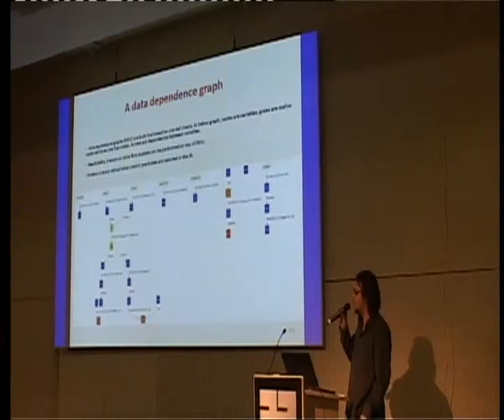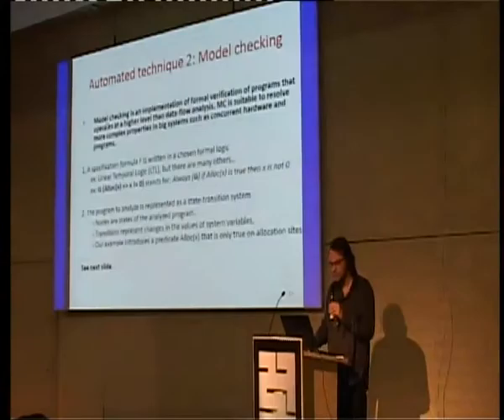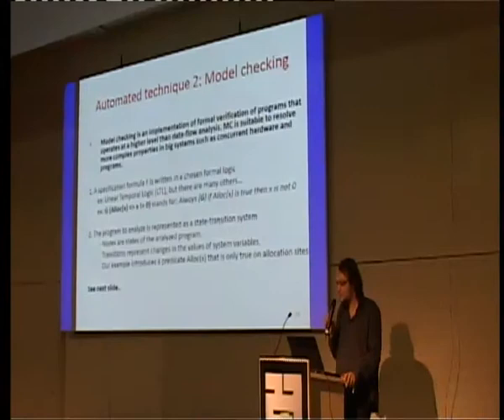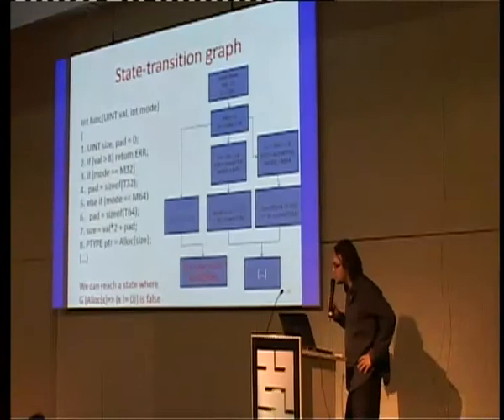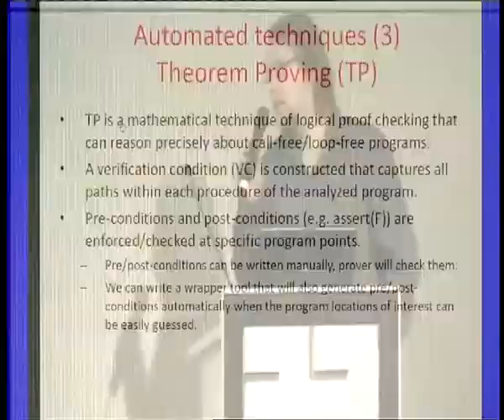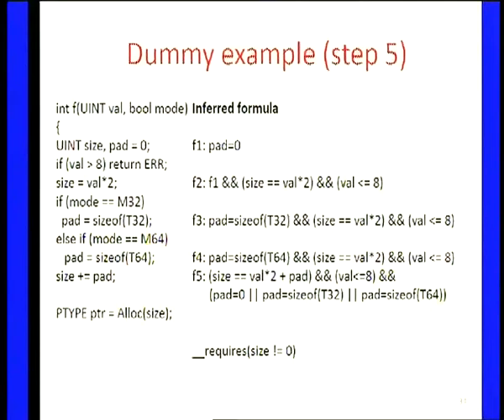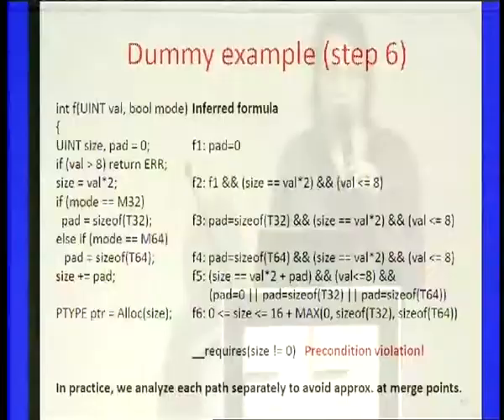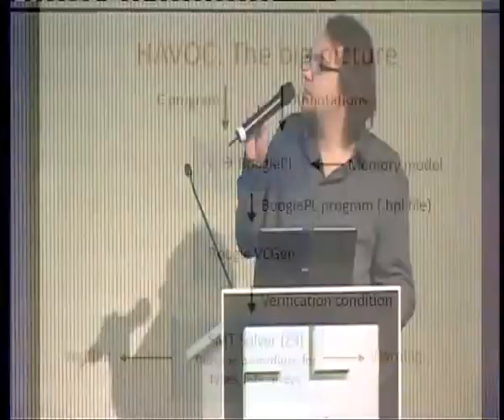27C3 Zero-sized heap allocations vulnerability analysis - Julien Vanegue (3/5)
Zero-sized heap allocations vulnerability analysis
Applications of theorem proving for securing the windows kernel

The dynamic memory allocator is a fundamental component of modern operating systems, and one of the most important sources of security vulnerabilities. In this presentation, we emphasize on a particular weakness of the heap management that has proven to be the root cause of many escalation of privilege bugs in the windows kernel and other critical remote vulnerabilities in user-land applications.

The problem is not specific to any operating system and is present in both user-land and kernel-land allocators. The presentation is divided into three parts. First, we will reveal the exact nature of the weakness and provide a taxonomy of all tested operating systems (both in the Windows and UNIX world, most of them are exposed). We then present a custom static analyzer for this class of defects based on the HAVOC framework, a heap-aware verifier for C programs, developed in the RISE team at Microsoft Research. We have deployed the analyzer on multiple kernel components, some of them reaching one million lines of C code. The analyzer produces a reasonable amount of warnings without any complex configuration. Finally, we generalize our analysis technique by characterizing what happens when the size of heap chunks is in the neighbourhood of zero (e.g. near-zero allocations) and give another example of fixed remote bug. We emphasize that this weakness should not be considered as a new class of vulnerabilities (such as buffer overflow), but rather a new type of code defect in the same style as integer overflows, as many occurrences are legit and do not lead to a bug.
27C3 Zero-sized heap allocations vulnerability analysis - Julien Vanegue (3/5)